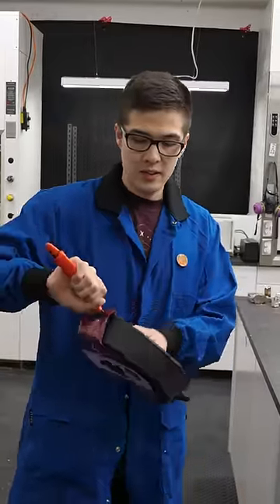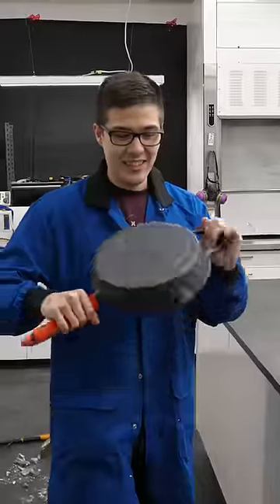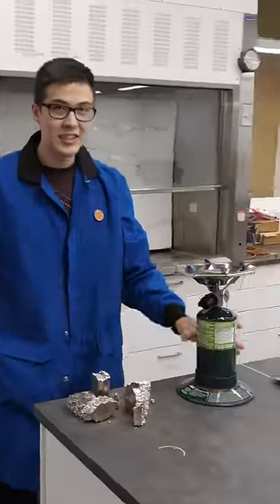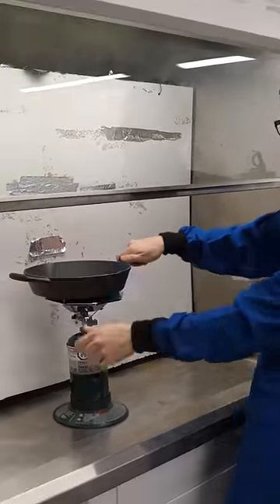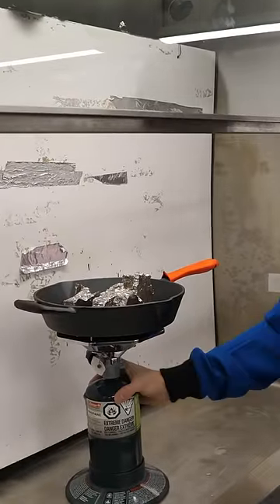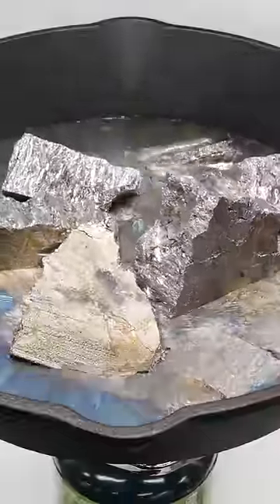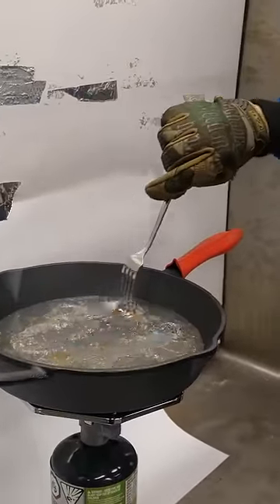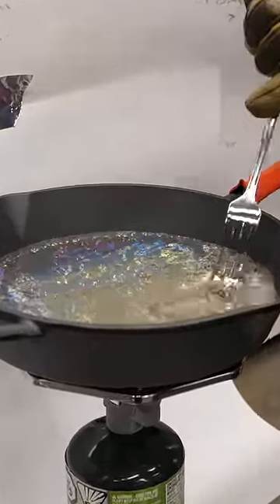Melting bismuth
This is a clip where I melt bismuth from "Making a bismuth knife to undo and injustice" on NileBlue.